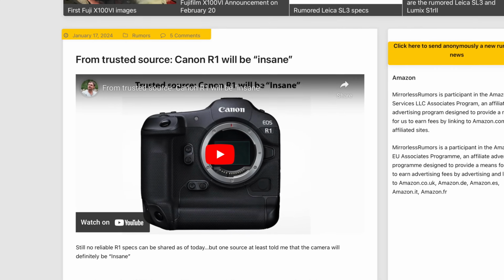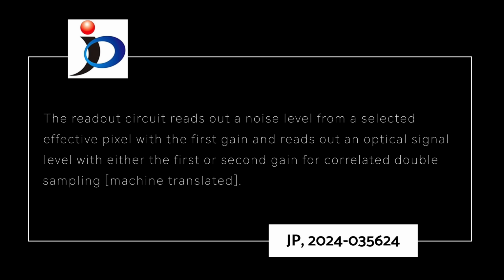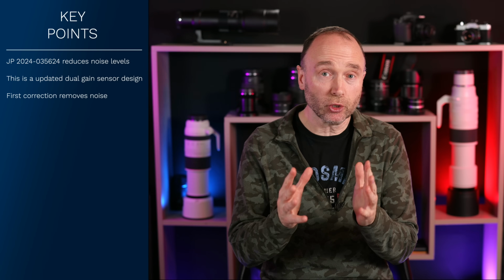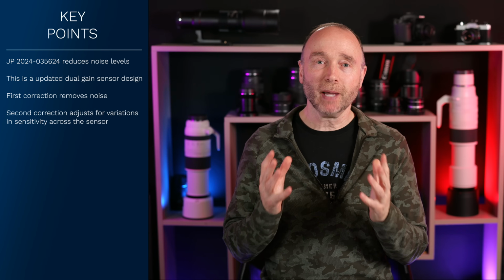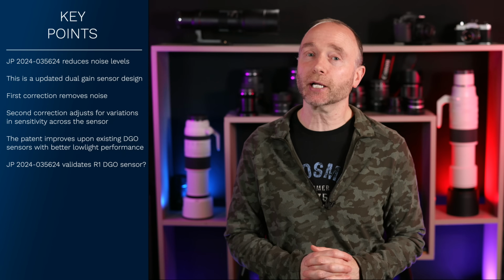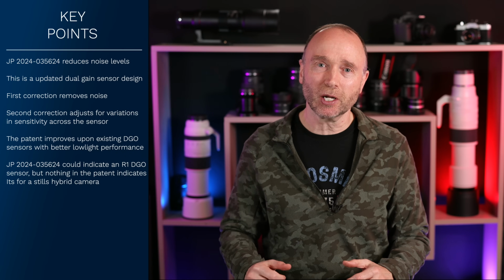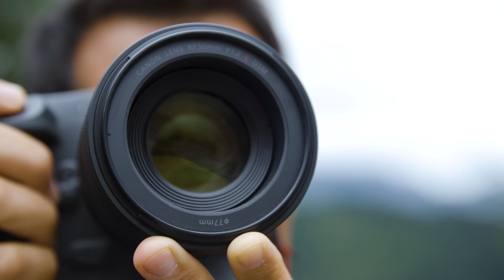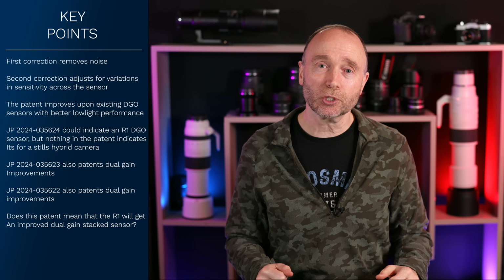Canon EOS R1: Stacked Dual Gain Sensor?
Canon EOS R1: Stacked Dual Gain Sensor? Yes according to Canon's latest patent filing !

Other big sales on now
🛒Save up to $1,675 on xPanasonic S1h at B&H
🛒R5 $500 Price drop at B&H

👍 Need a 60 minute consultation  👍

0:00 Dual gain
8:21 Patent diagrams